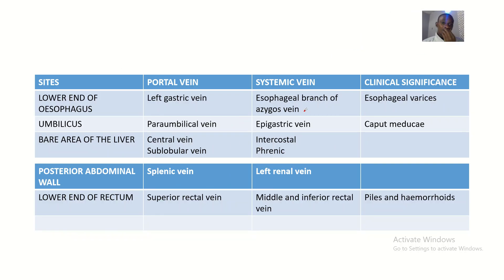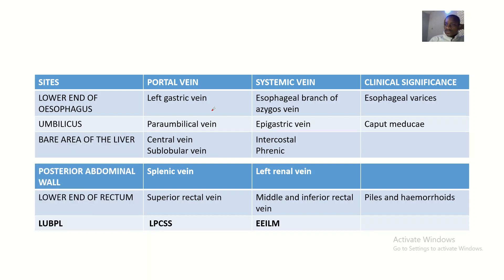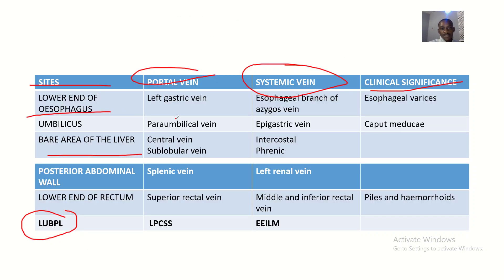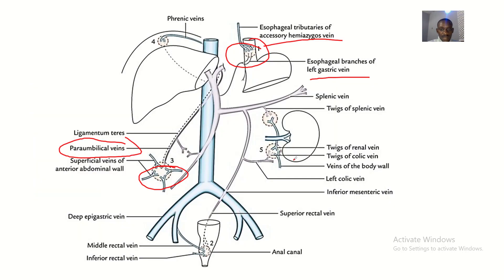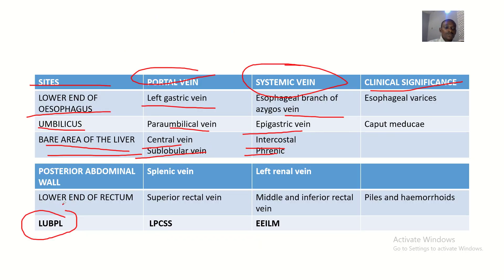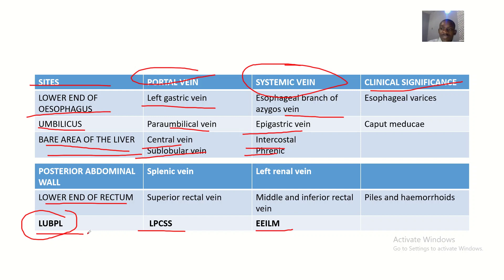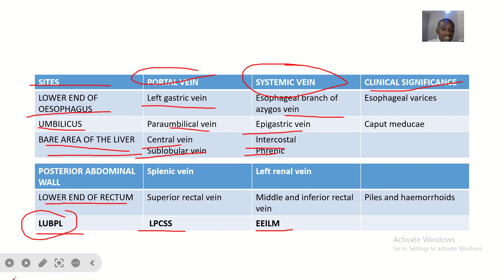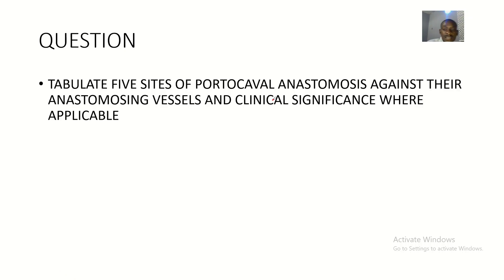Mnemonics to remember porto caval (Porto-systemic) anastomosis and clinical significance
Porto-systemic anastomosis also known as portocaval anastomosis is the collateral communication between the portal and the systemic venous system. The portal venous system transmits deoxygenated blood from most of the gastrointestinal tract and gastrointestinal organs to the liver.

When there is a blockage of the portal system, portocaval anastomosis enable the blood to still reach the systemic venous circulation. Even though this is useful, bypassing the liver may be dangerous, since it is the main organ in charge for detoxication and breaking down of substances found in the gastrointestinal tract, such as medications but the poisons as well.